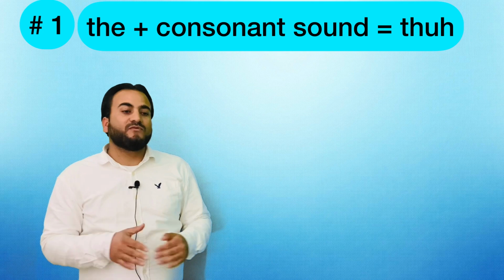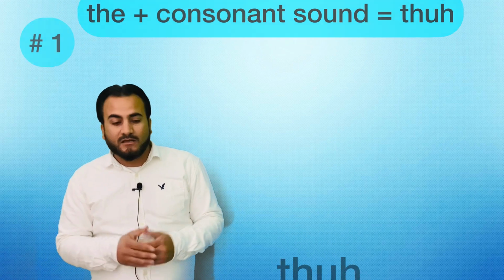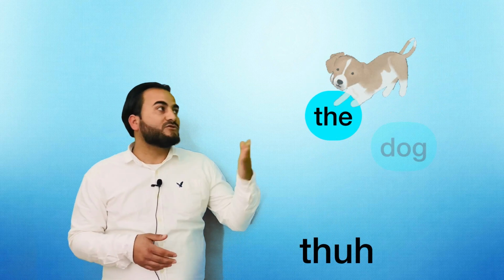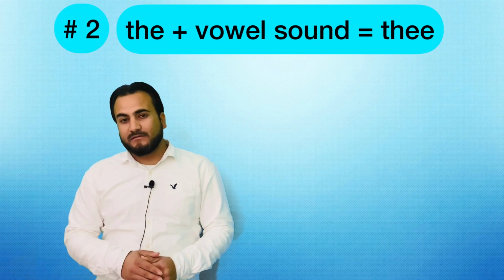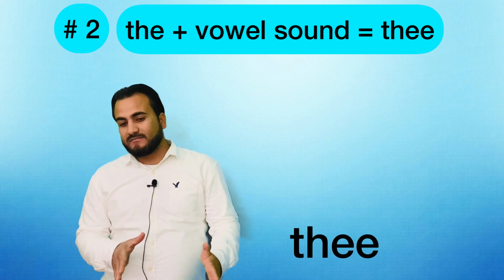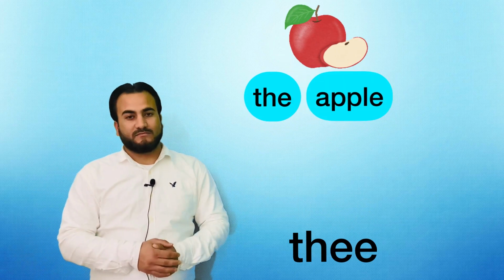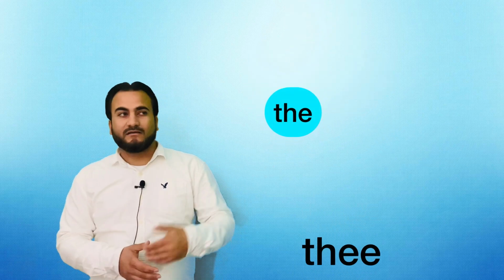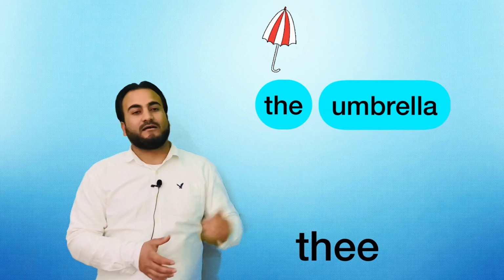كيف نلفظ ال التعريف في الانجليزية | thuh OR thee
كيف نلفظ ال التعريف في الانجليزية | How to pronounce "the" in English | Two rules

In this video, learn how to pronounce "the" in English.

You are going to learn two rules to pronounce "the" in English language.

So, there are two rules on how we pronounce "the" in English. Normally, when "the" comes before a consonant sound, we pronounce it as a short (thuh). For example,
The car, the dog, the park ,,,,,,,

But when "the" comes before a vowel sound, we pronounce it as a long (thee). For example,
The Apple, the egg, the ice cream, the orange, the umbrella,,,,,

Some words start with vowel letters but they have different sounds. So the most important thing is to look at the sound not at the letter.
For example, the university, the Euro. These two words start with a "y" sound. So, they take a short (thuh) not a long (thee)

Learn more about the this lesson in the video and see the examples.

By the end of the lesson, you’ll feel confident learning the two rules on how to pronounce "the" in English language.

لفظ ال التعريف في اللغة الانجليزية. كيف نلفظ أداة المعرفة the
درس لفظ و أصوات في اللغة الانجليزية. كيف تلفظ كلمة the
في هذا الدرس تعلم كيف تلفظ كلمة the في اللغة الانجليزية. تعلم قواعد لفظ كلمة the في اللغة الانجليزية. تعلم كيف تلفظ كلمة the ككلمة قصيرة و ككلمة طويلة في اللغة الانجليزية. تعلم كيف تنطق كلمة the عندما تأتي قبل صوت ساكن. تعلم كيف تنطق كلمة the عندما تأتي قبل صوت متحرك.
تعلم كيف تطور محادثتك في اللغة الانجليزية بلفظ كلمة the بالشكل الصحيح في جميع الأحوال.
لفظ ال التعريف في الانجليزية
لفظ أداة المعرفة the في اللغة الانجليزية